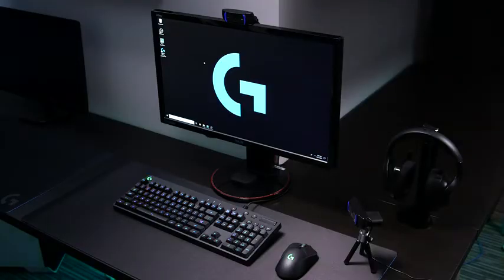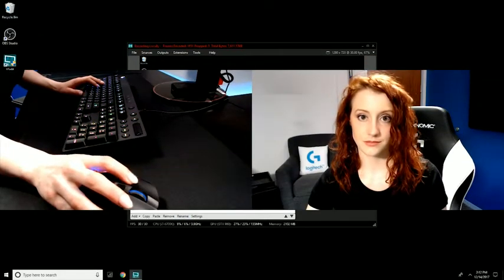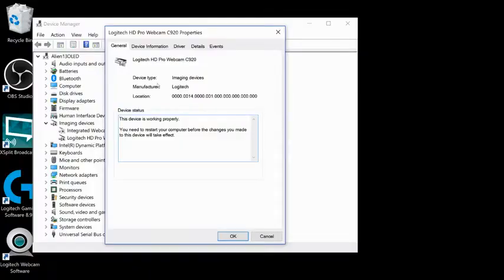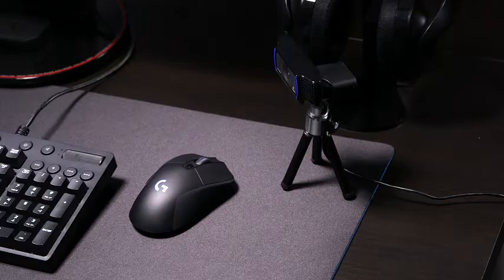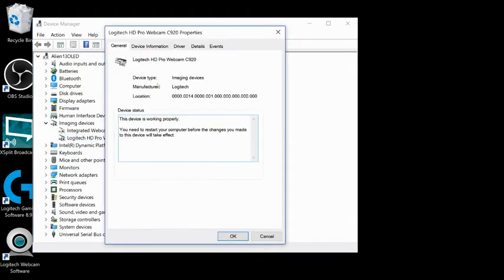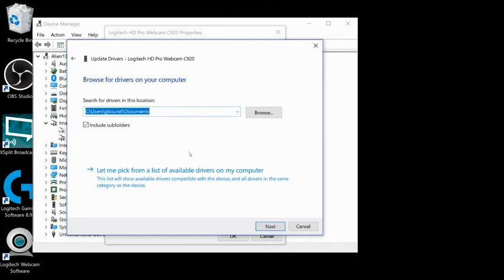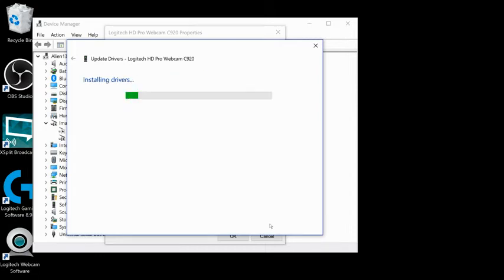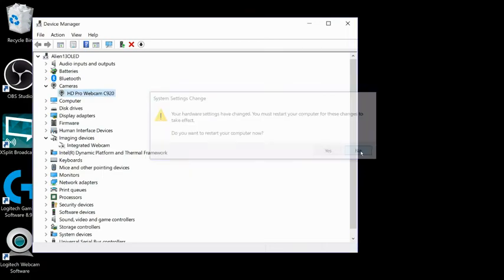Logitech C920x HD Pro Webcam, Full HD 1080p/30fps Video Calling, Clear Stereo Audio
Product details
Brand Logitech
Connectivity Technology USB
Color Black
Special Feature Low Light
Screen Size 2.7 Inches
Photo Sensor Technology CMOS
Webcam comes with a 3-month XSplit VCam license and no privacy shutter. XSplit VCam lets you remove, replace and blur your background without a Green Screen.
Full HD 1080p video calling and recording at 30 fps - You’ll make a strong impression when it counts with crisp, clearly detailed and vibrantly colored video.
Stereo audio with dual mics - Capture natural sound on calls and recorded videos.
Advanced capture software – Create and share video content easily with Logitech Capture.
HD lighting adjustment and autofocus - The C920x automatically fine-tunes to the lighting conditions to produce bright, razor-sharp images even if you’re in a low-light setting.
Mic range - Up to 3 feet (1m)